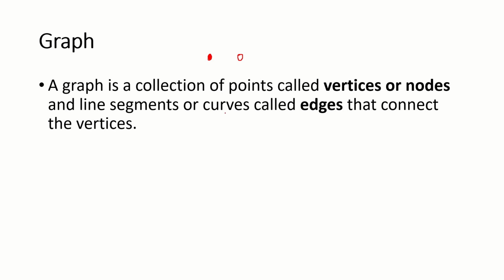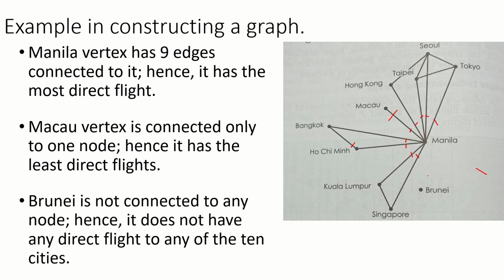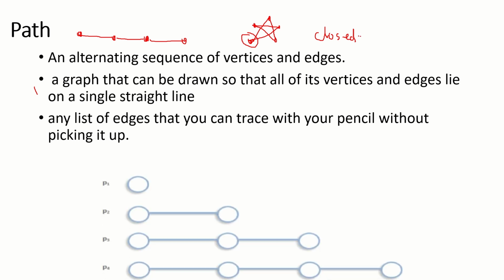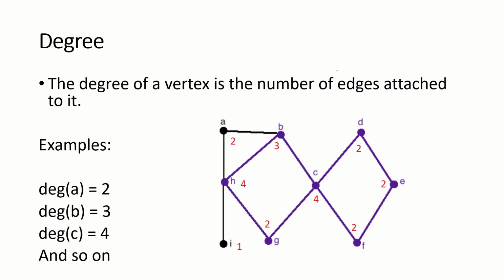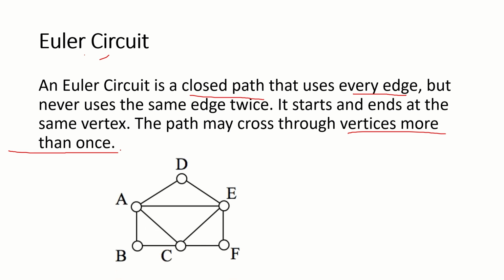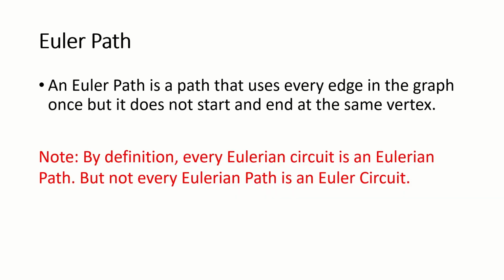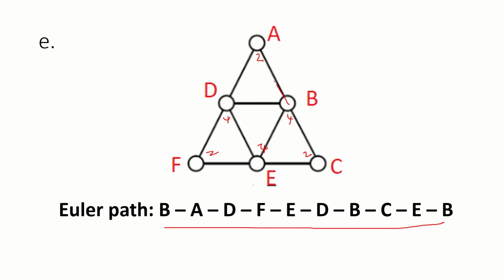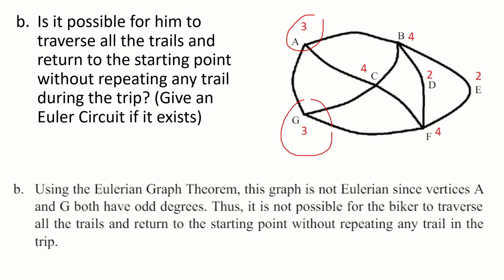Graph Theory and Euler Graphs